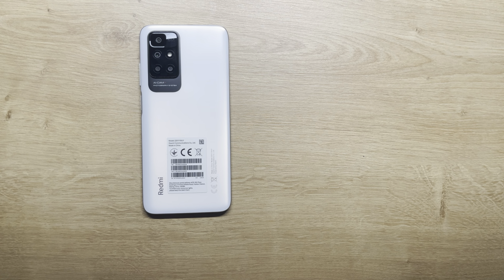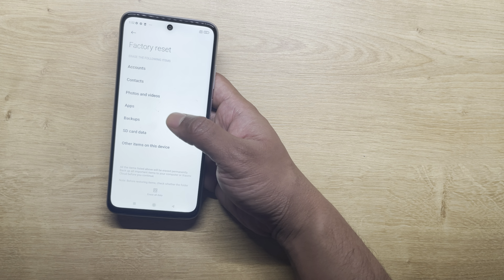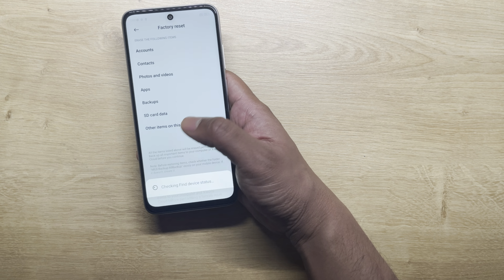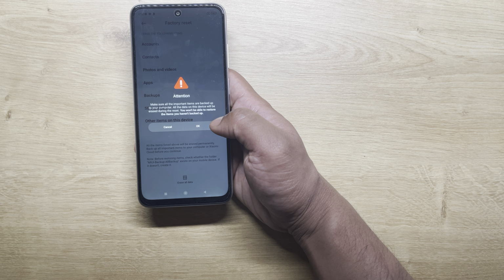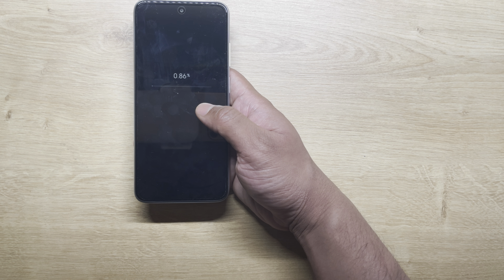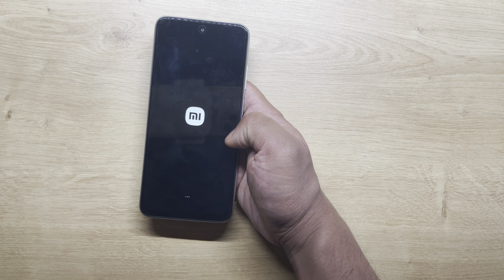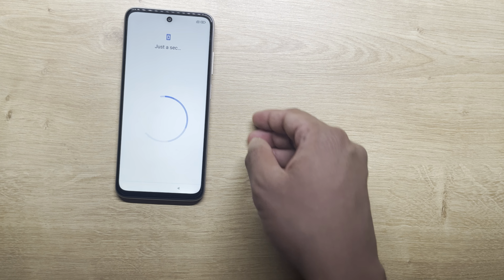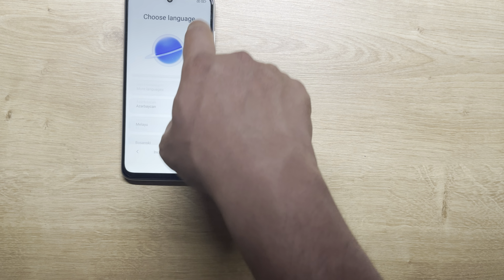Factory reset android! How to reset android device before sell?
This video shoes how to reset any android device to Factory reset.
Used device in this video Redmi 10 2022 version.
Feel free to write any question in the comment section.